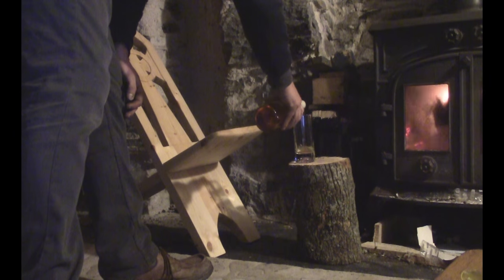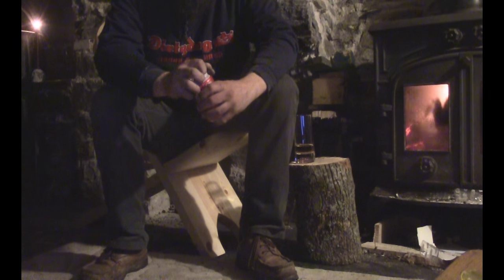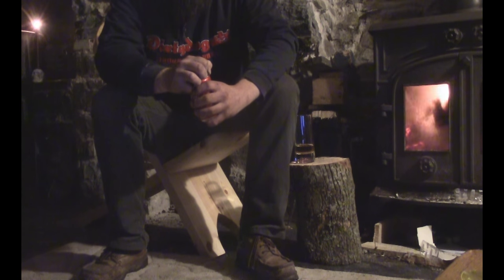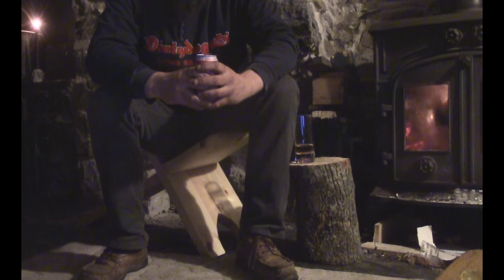How to make a Celtic Chair out of FREE 2x4 timber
Make a cool chair out of pine 2x4s! This Celtic chair project is great and looks amazing in any environment. And it was FREE! You can find 2x4's in skips, dumpsters, off cuts from building sites and even some pallets are made out of them.  This is a fairly easy DIY project using basic woodworking tools that you can do.

Total cost was a few wood biscuits and some glue in materials, the 2x4 timber was free, however factor in, time, electric, wear and tear on tools, rent and rates and you realise nothing is free in this world :)

These were given to me by a old friend who works in construction. Cherish these people as what they are told to throw away is your treasure, hes got a load of rebar off cuts waiting there for the next project. Every now and then feed them back a table or something to keep them happy :)

My recomended purchase for the budding woodworker is a set of sash clamps, you can really start to expand your skill set with them, they come in very handy if you want to make tables, headboards etc. etc. I prefer this steel type with the screw tightening system rather than the quick grab ones, just be careful as its easy to over tighten and buckle your joints and timber.

Tools used mostly was the Evolution Jigsaw, cut it away in next to no time and coped well with the curves without needing too much rasping. The rage2 is still cutting extremely well and leaving good edges which dont require much sanding. The blade is superb and cuts like a knife through butter.

Makita router for the joining of the boards, and the removal of the stock in the patterning. I put too much sheer force on the router bit unfortunately and it snapped.  It was too thin for stock removal and I should have known better. Marking out the pattern with the CS Espada knife worked a treat and left me with a decent line to router up to.

Previously referred to as a viking chair and im guilty of this in previous videos it doesnt bear any relation to the vikings. So in order to stem the whinging and crying I'm renaming this the Celtic chair. I class myself as a true Celt being a Welshman with Welsh as my first language. The roots of these hills reach up into the very center of my bones and this place is home.

Bongo
thePoultryPeople